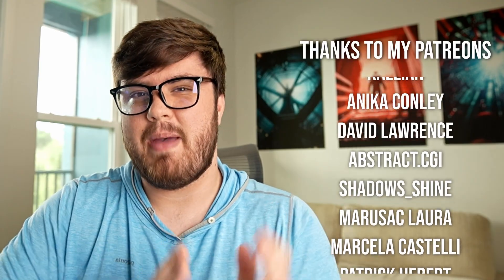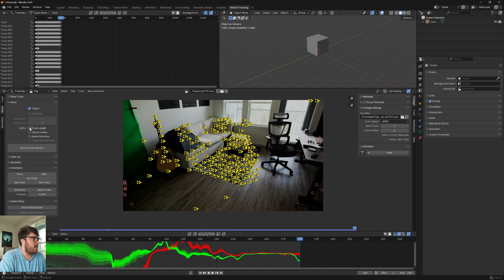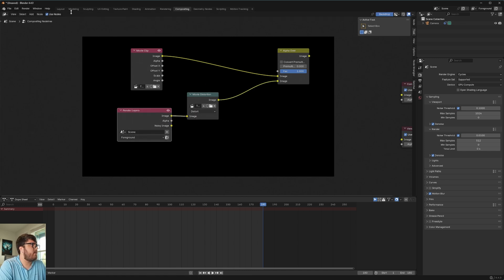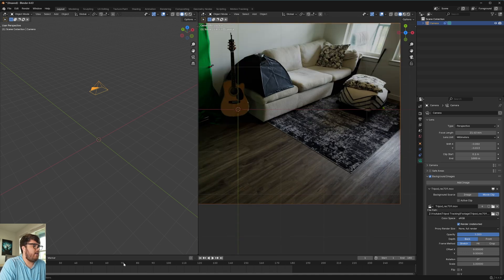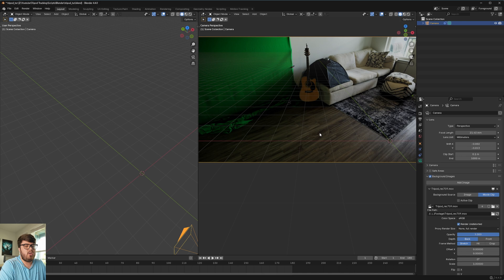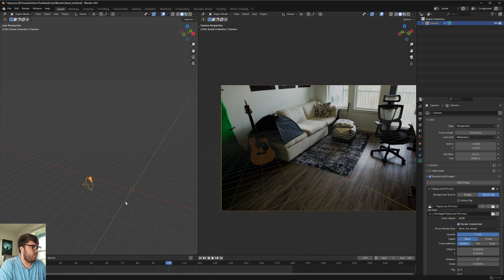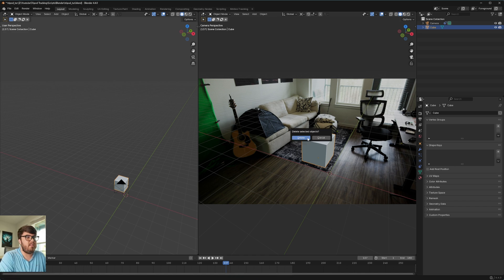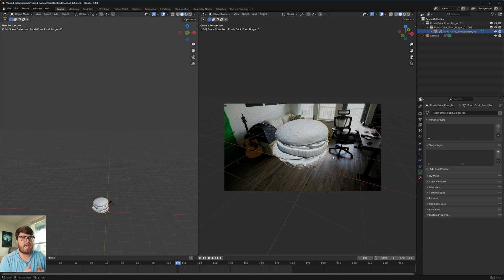Perfect Tripod Camera Tracking In Blender (Full Tutorial with Footage)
Are you struggling with tripod tracking in blender?

In this video we're going to be going over the entire workflow for tripod camera tracking in order to get perfect results every time. This includes the tracking process as well as getting a solve error and most importantly, aligning the 3D scene directly in blender to get an accurate ground plane.